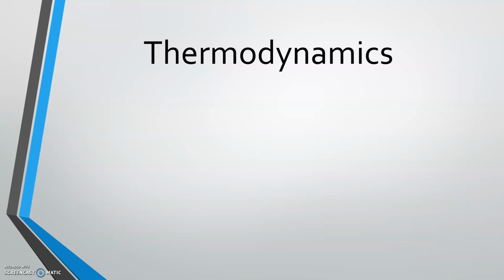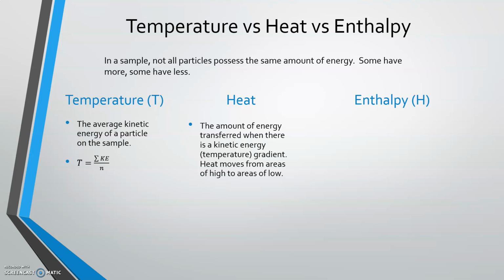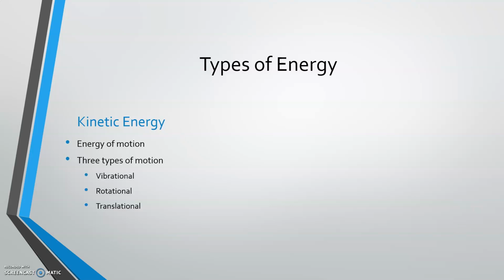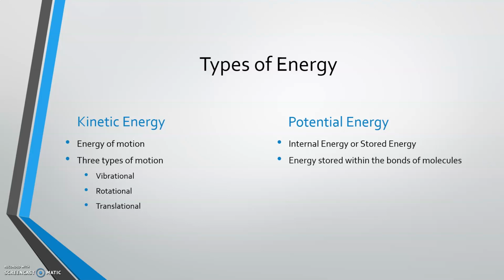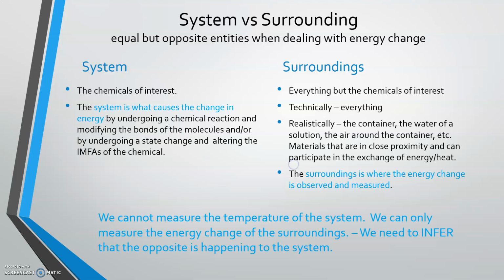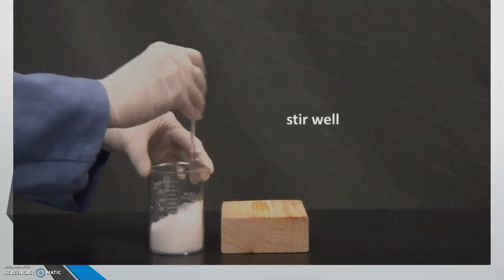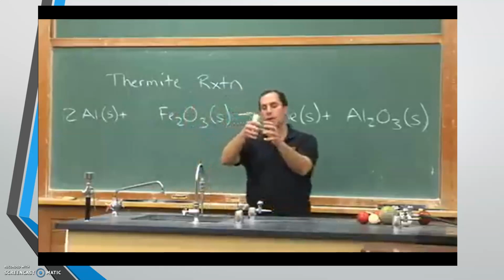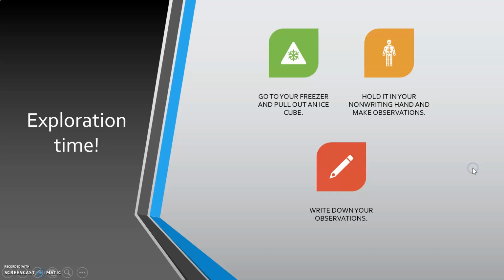Honors Introduction to Thermodynamics